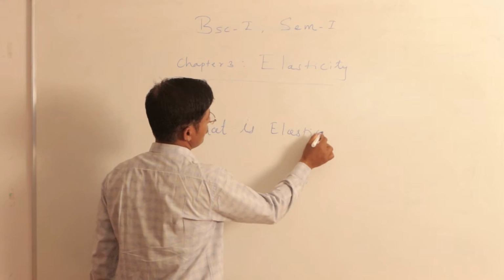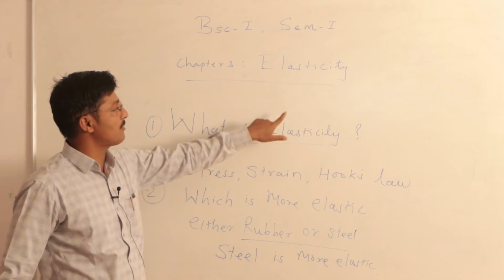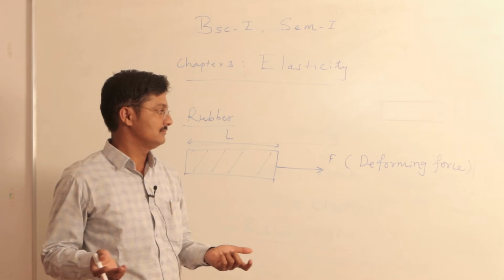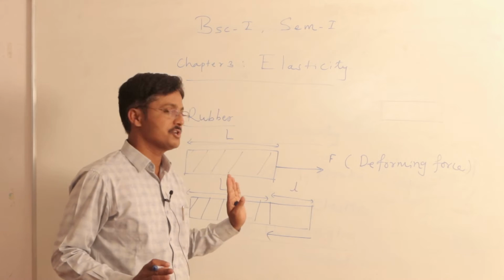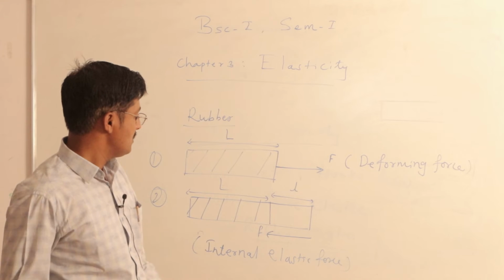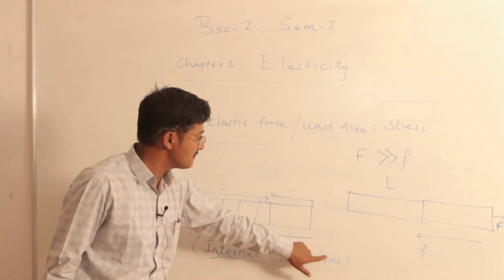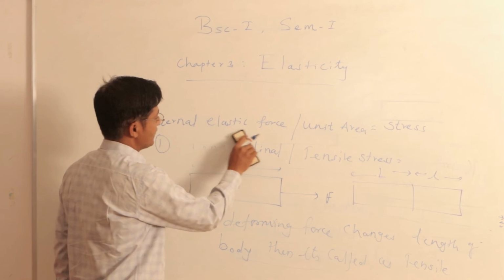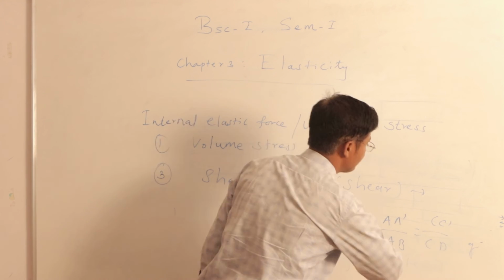Lec 03: Elasticity | Physics | B. Sc. I (Sem I)